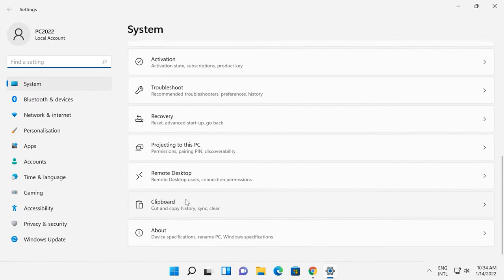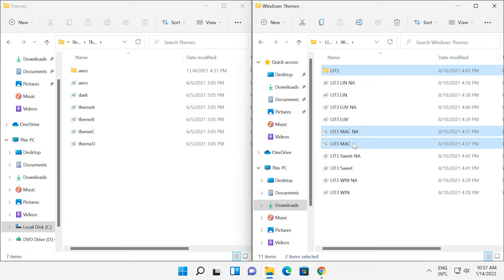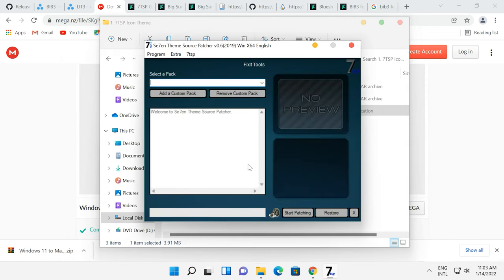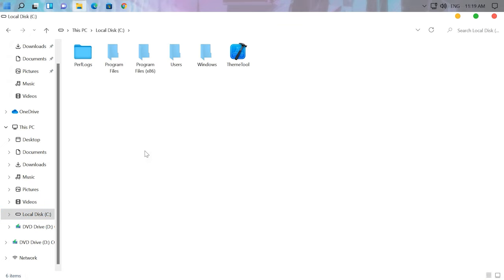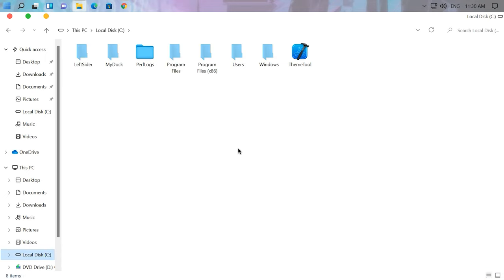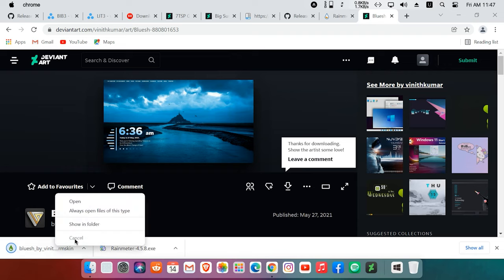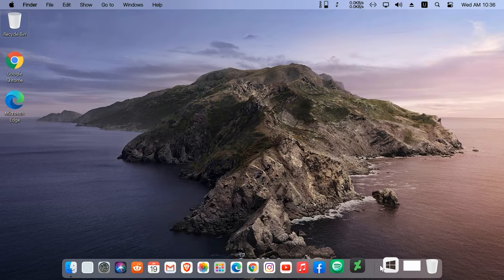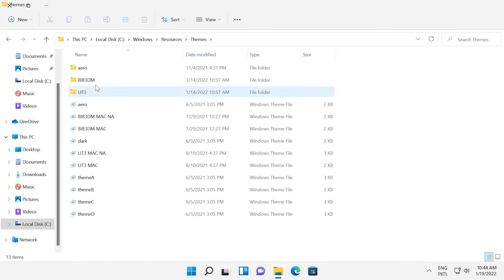🔵 How to Make Windows 11 Look Like MacOS: Themes for Windows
👉 Watch this video to find out how to add a MacOS look to your Windows 11, and how to change the appearance of your operating system with the help of special themes and configuration tools. Windows users always liked to customize this operating system to suit their particular needs, and took a special interest in changing various elements of its interface in all sorts of ways. Especially popular are desktop themes which can turn your Windows into Linux, MacOS or another operating system - and do that with a single click.

In today’s video, I’ll show you how to change Windows 11 appearance and make it look like MacOS by using a few utilities and a set of desktop themes.

📚 Content:
00:00 – Intro
00:49 - How to create a restore point
01:56 - SecureUxTheme
02:59 - MacOS themes for Windows
05:43 - 7stp GUI
07:33 - Install StartAllBack
08:49 - Install Leftsider
09:52 - Install MacOS cursors
10:58 - Adding icons with MyDock
13:29 - How to add or remove an icon in LaunchPad
13:56 - Installing Rainmeter (clock widget), and Bluesh skin
15:54 - How to cancel all settings and restore the operating system
17:09 - How to remove a setting without System Restore